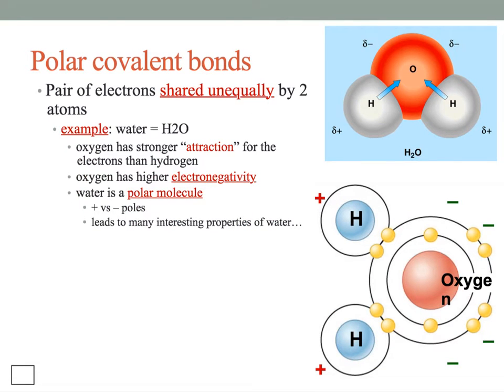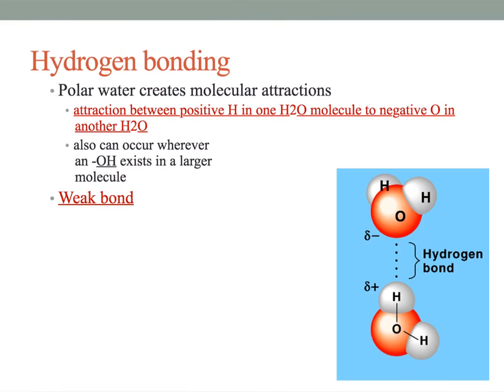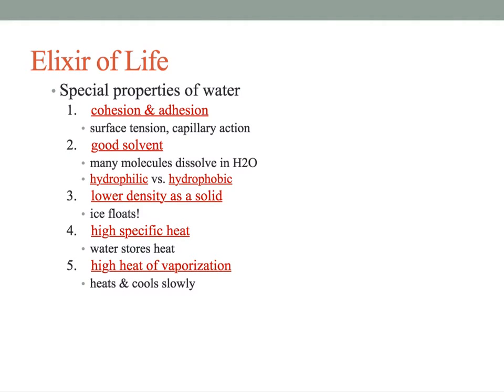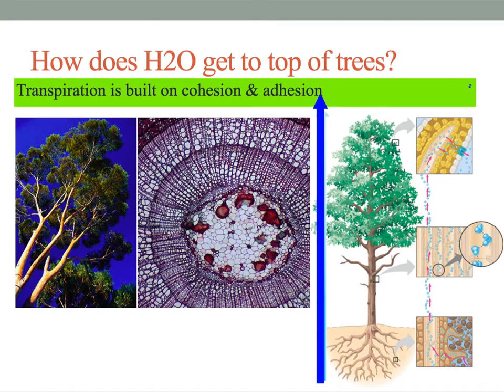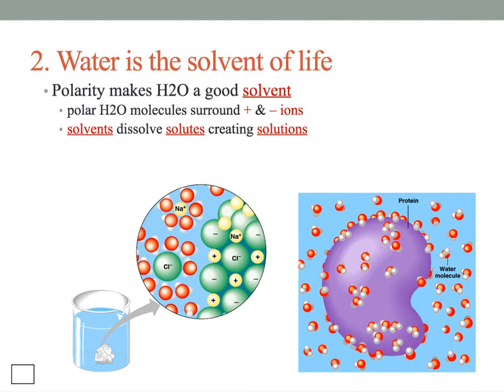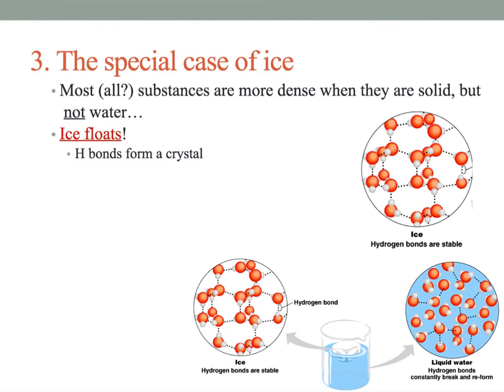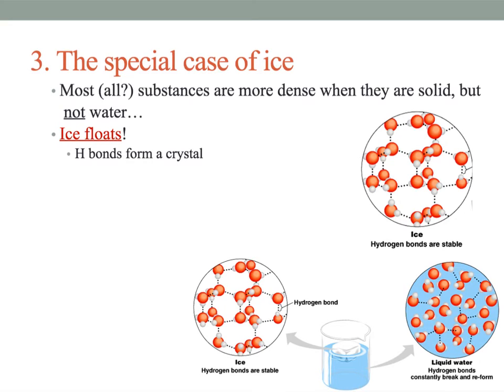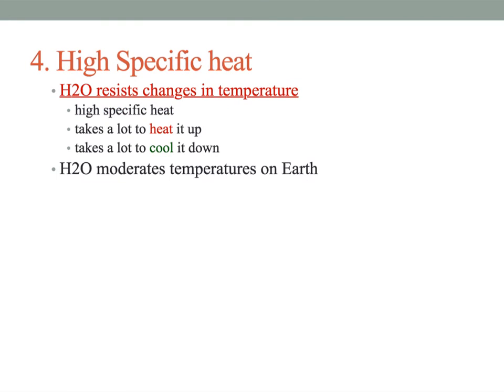Biology 519 Chemistry of Water